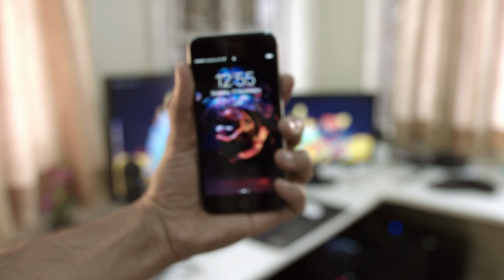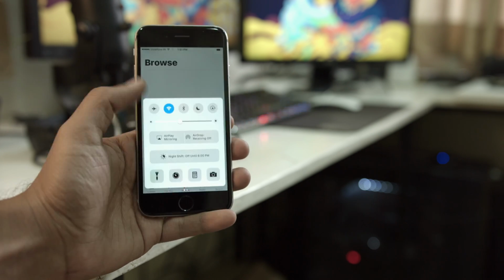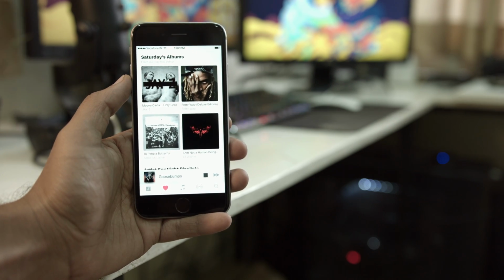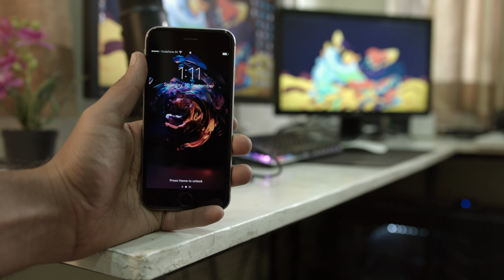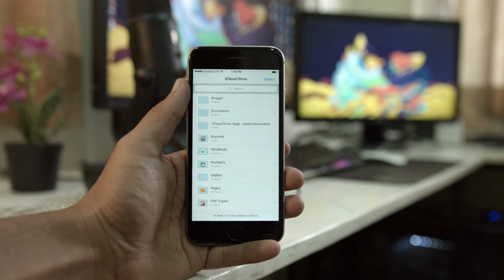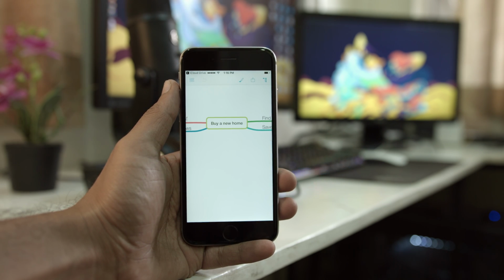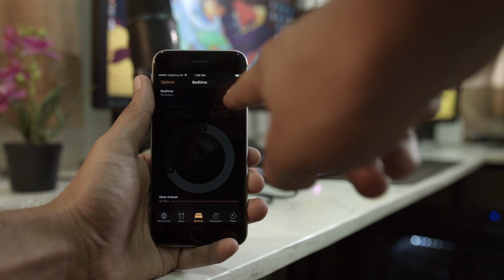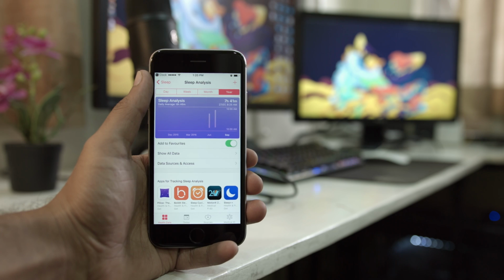iOS 10 - The after update guide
iOS 10 releases on the 13th of September, 2016. Your update process should be smooth as always. But once you've updated, what next? In this video, we take a look at a couple of things Apple has improved and added in iOS 10.